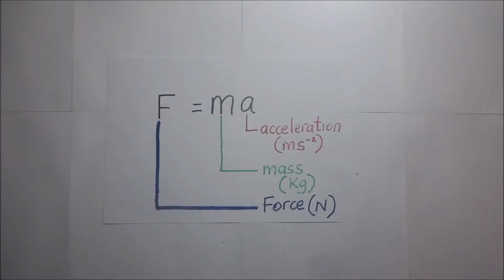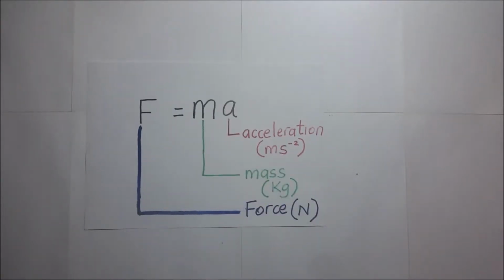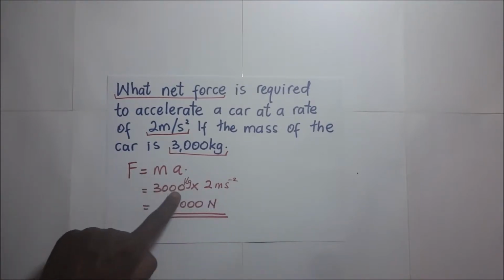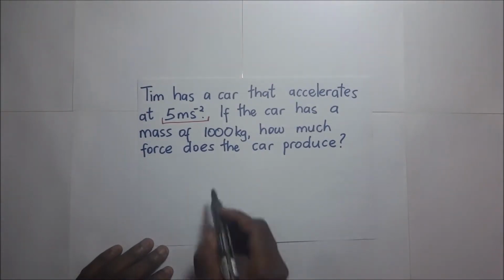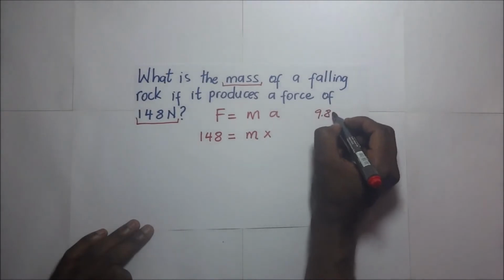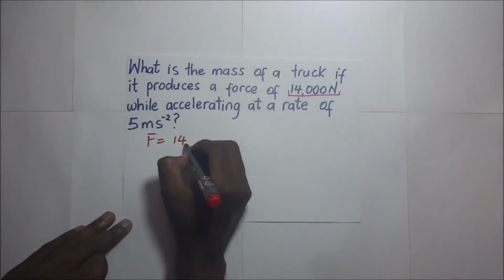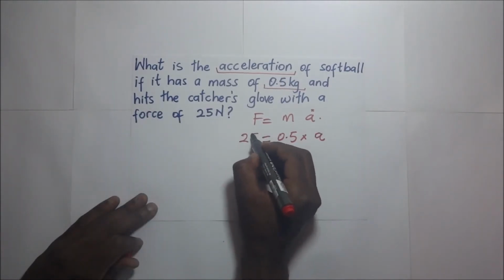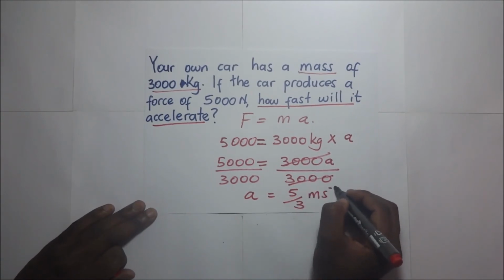newton 2nd law worked examples F=ma - Newtons laws of motion solved problems - Kisembo Academy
Newton second (2nd) law of motion explained with worked examples - Newtons laws of motion solved problems - Kisembo Academy
Newton's Second Law of motion states that the rate of change of momentum of an object is proportional to the applied unbalanced force in the direction of the force. ie., F=ma.

momentum can be defined as the quantity of motion of a moving body, measured as a product of its mass and velocity. or as
the impetus gained by a moving object.

The impulse caused by a force during a specific time interval is equal to the body's change of momentum during that time interval: impulse, effectively, is a measure of change in momentum. The unit of impulse is the same as the unit of momentum,

in this video, i explain how to use f = ma